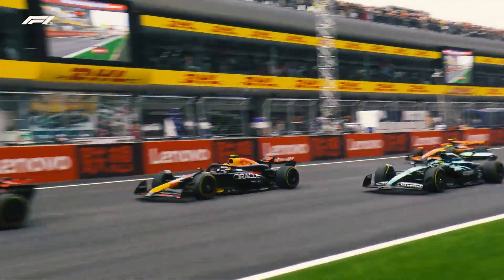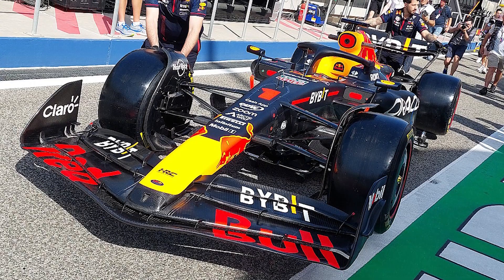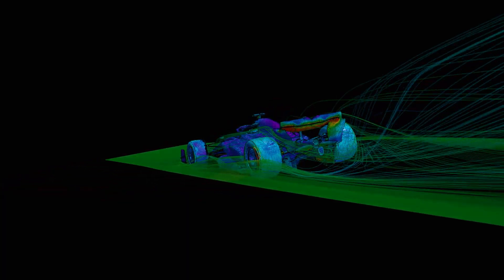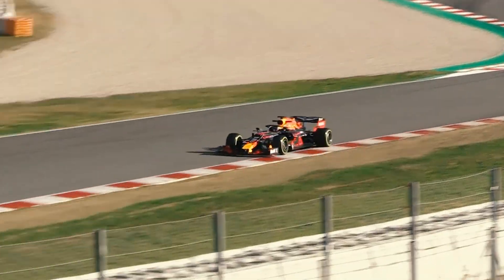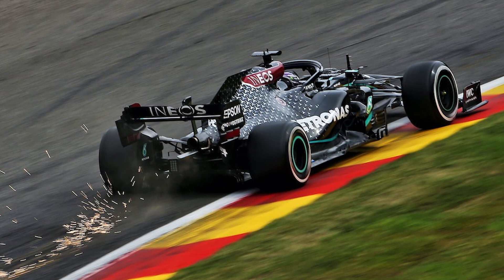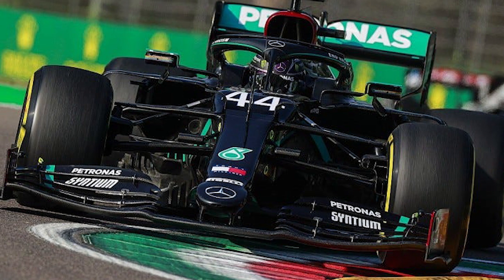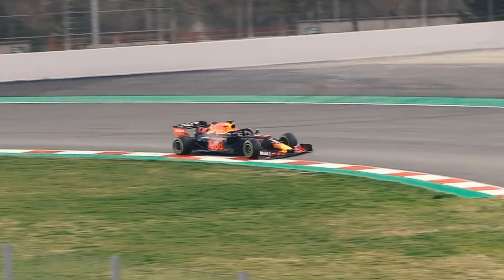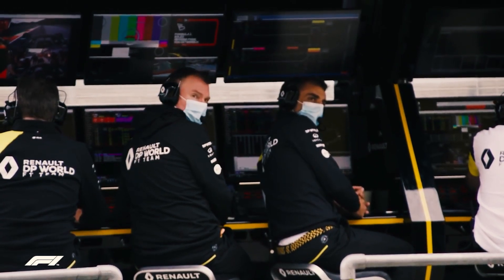RED BULL RB19 VS MERCEDES AMG W11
A deep dive between to engineering masterpieces going head to head. Please join me and discover these incredible machines